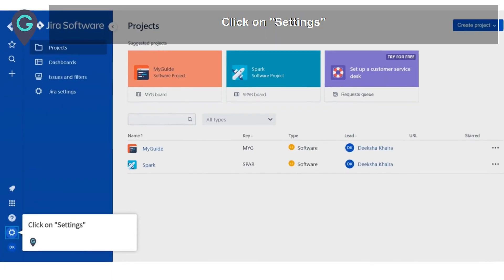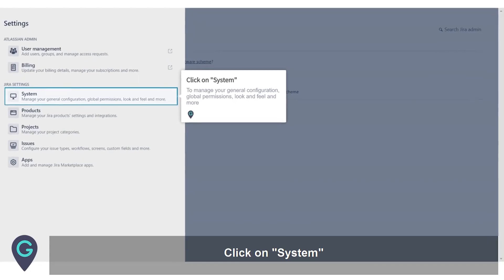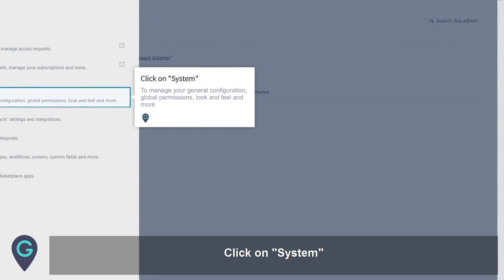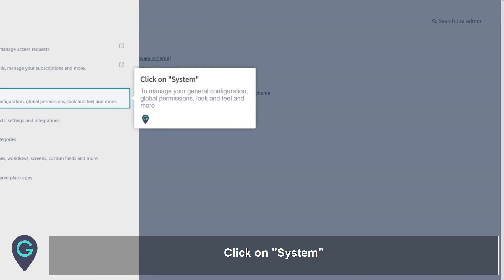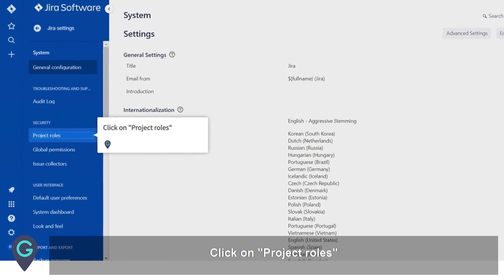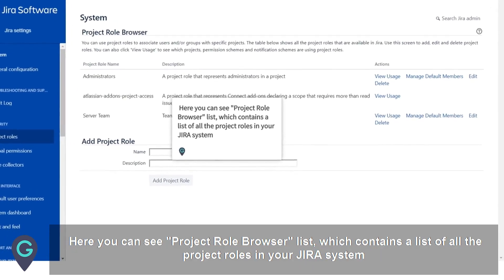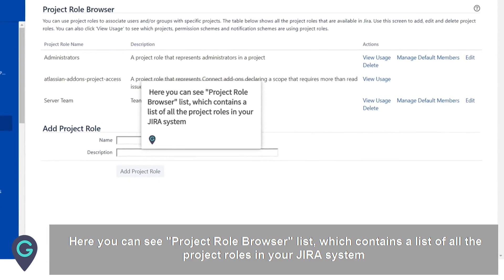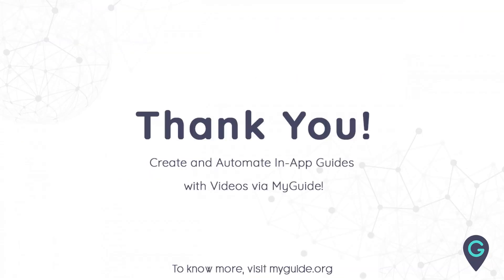How to View project roles in Jira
1. Log in as a JIRA Administrator
2. Click on "Settings"
3. Click on "System"
To manage your general configuration, global permissions, look and feel and more
4. Click on "Project roles"
5.  Here you can see "Project Role Browser" list, which contains a list of all the project roles in your JIRA system